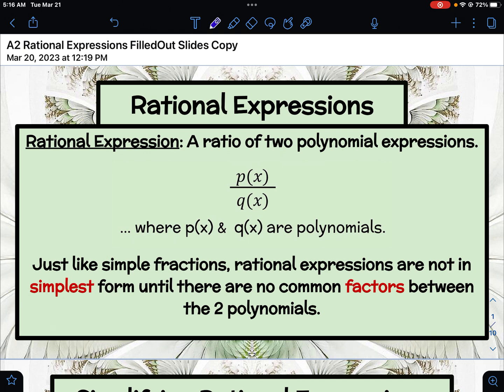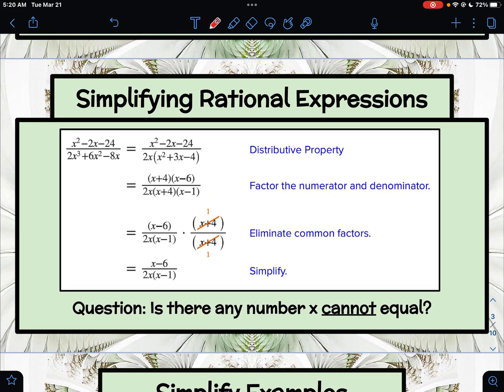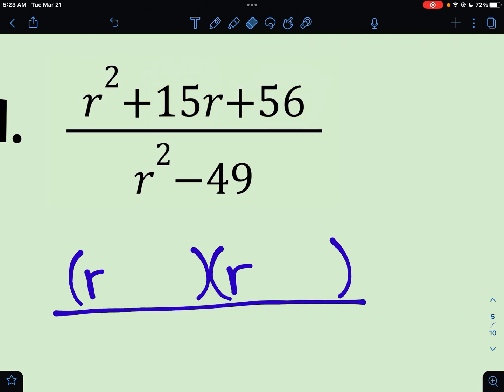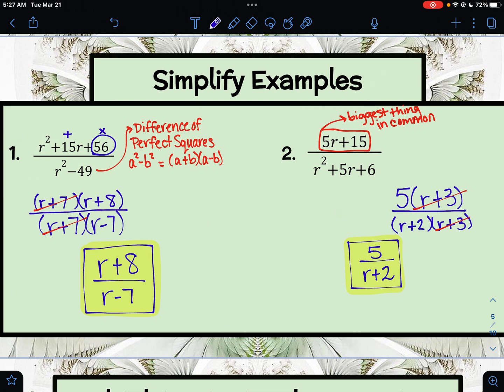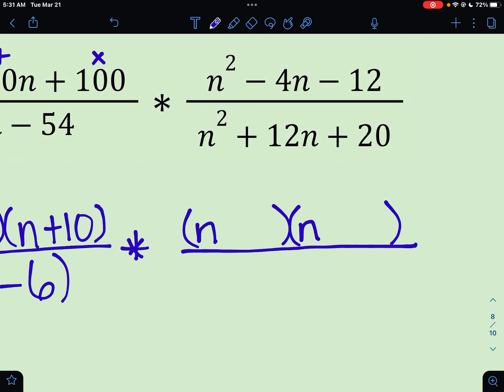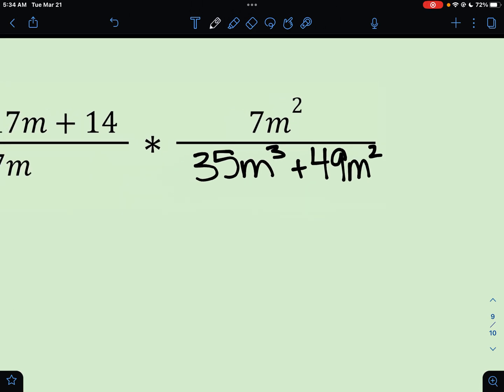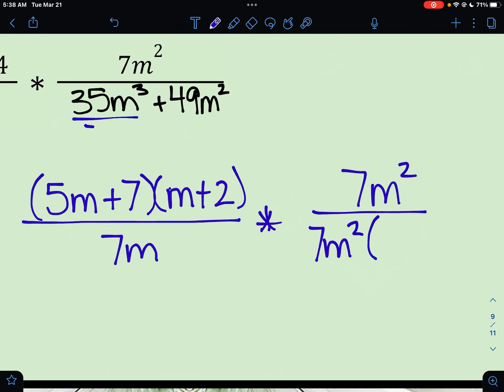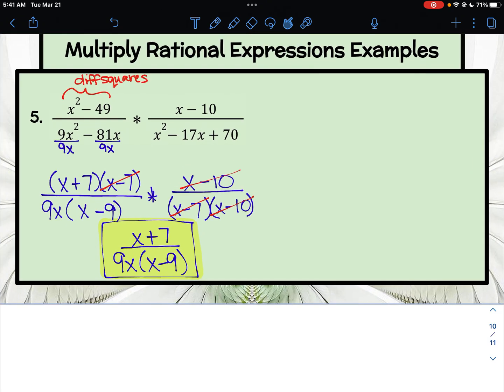Simplify & Multiply Rational Expressions Lesson